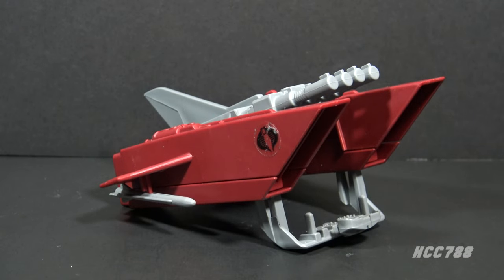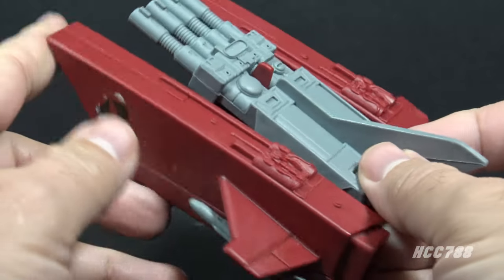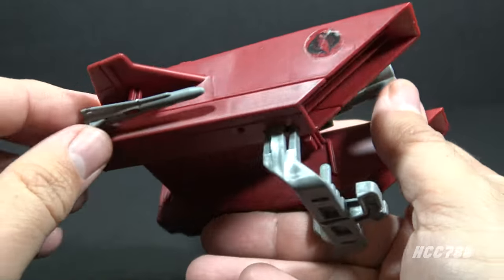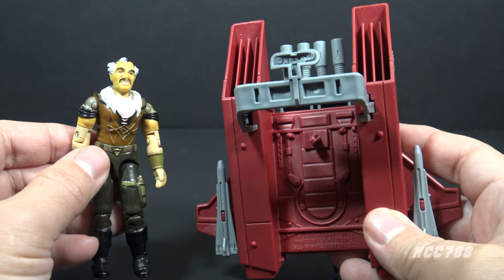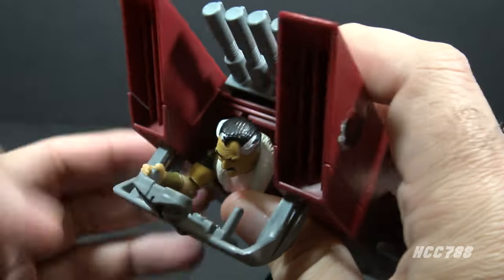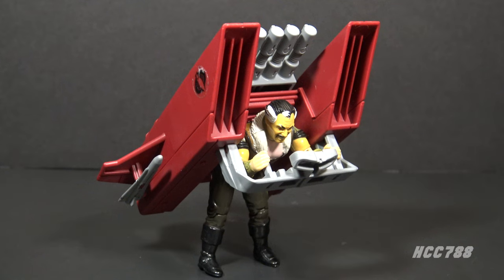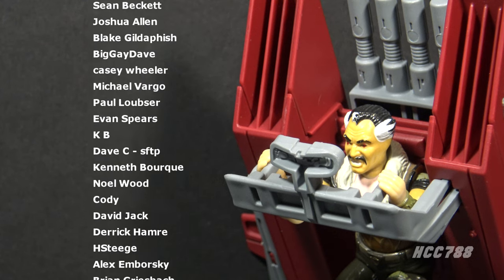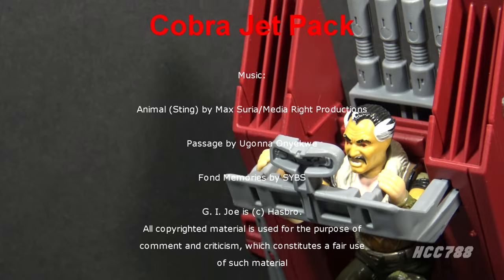HCC788 - 1987 Cobra Jet Pack! The flying brick! Vintage G.I. joe toy quick shot.